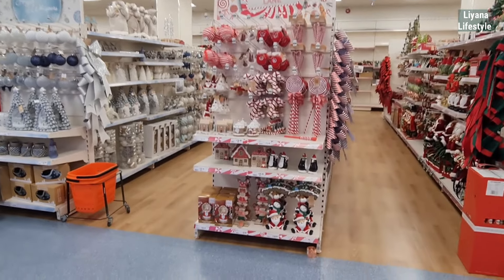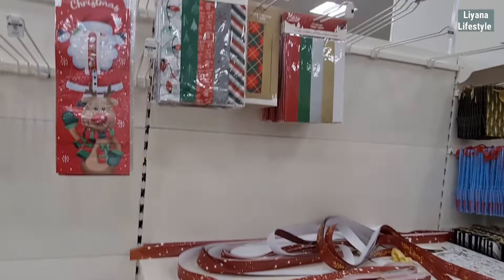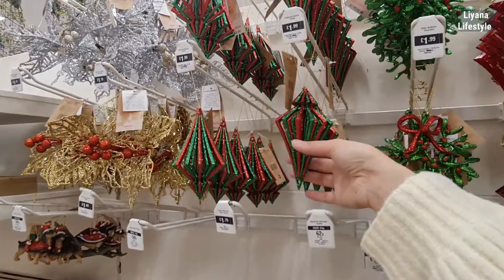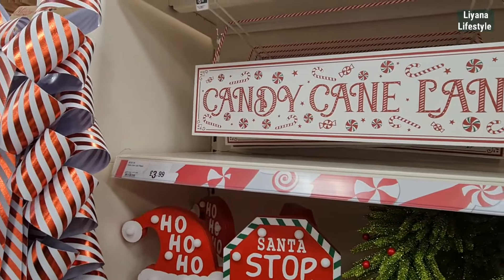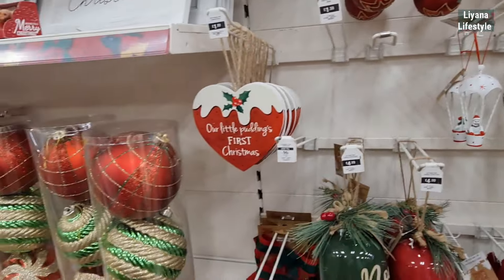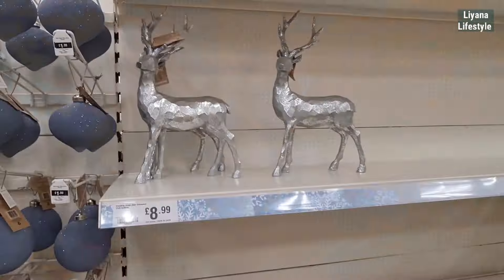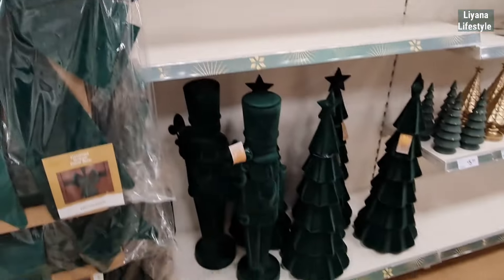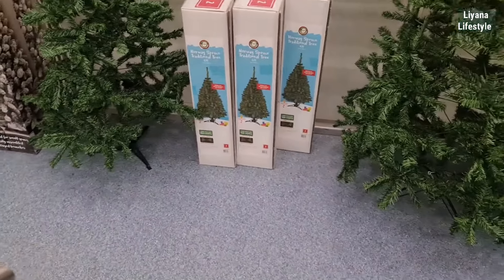🤯 MIND BLOWING CHRISTMAS DECORATIONS IN THE RANGE‼️🤩 UK Decor Shop With Me 2024 😍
(Shows home, decor, lights, trees, gifts & more)

NEW IN! LET'S SEE SOME HOME BARGAINS IN THE RANGE FOR 2024!  SHOP WITH ME . COME SHOPPING WITH ME- ONLINE VIRTUAL STORE WALK THROUGH WITH PRICES! Bargains finds from homeware, home decor, winter, Christmas tree decs & more! Gonk / gnome, candy cane, gingerbread, nutcrackers, traditional Christms & other Christmas finds! UK haul / vlog.

Thank you for your support- I truly appreciate it, it helps me to keep doing what I'm doing.
Love,
Liyana